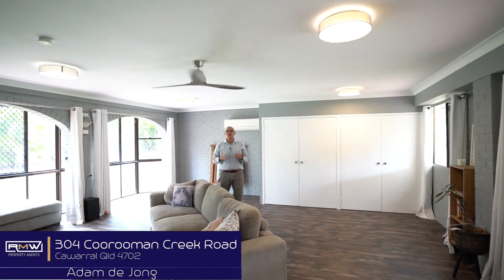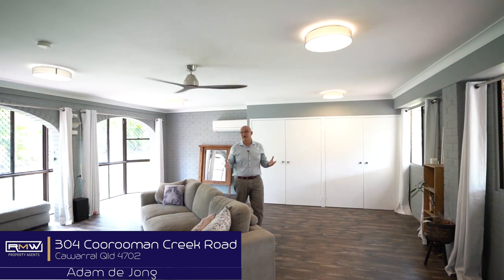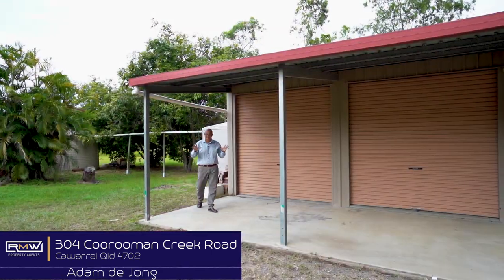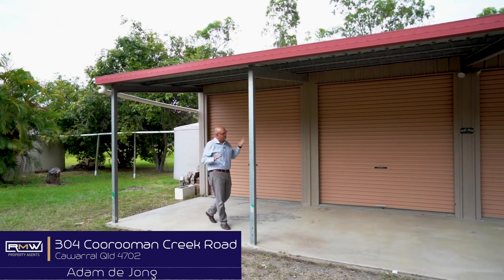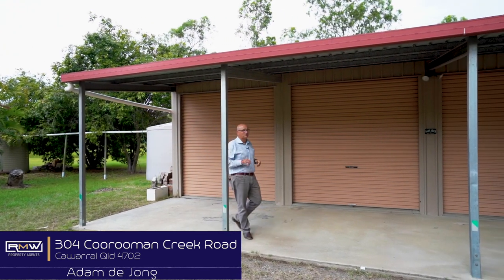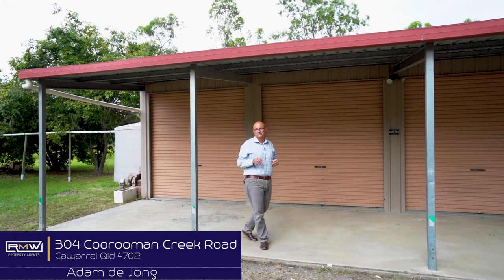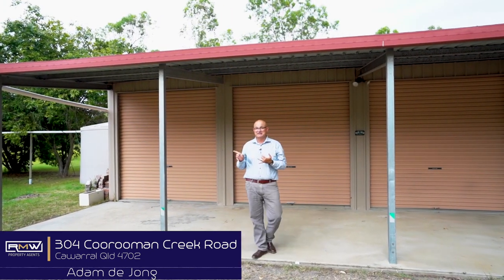304 Coorooman Creek Road, Cawarral